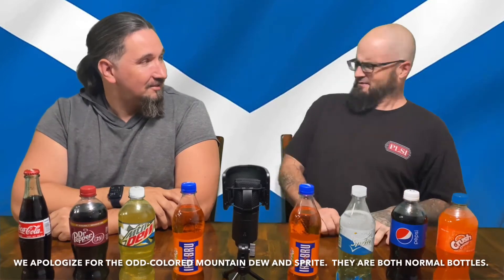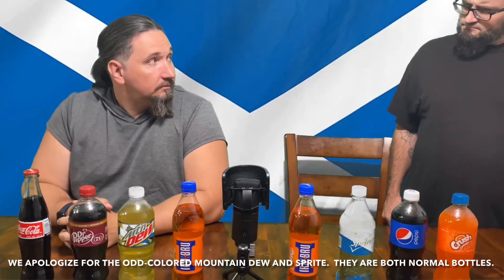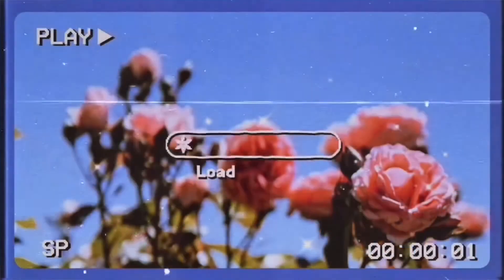Americans React to Irn-Bru | Scottish Soda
The boys delve further into their own Scottish heritage, and try the most popular Scottish Soda-Pop!